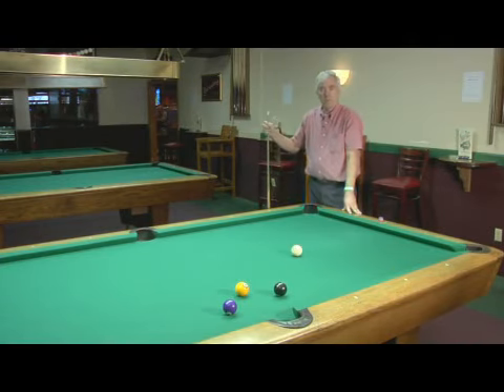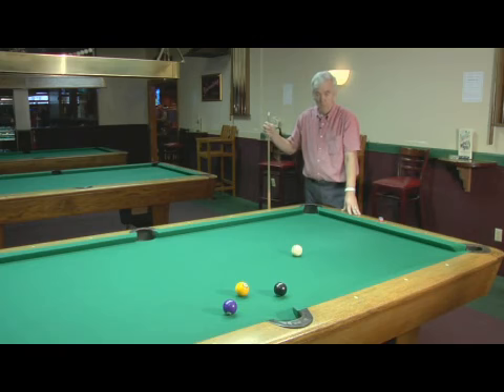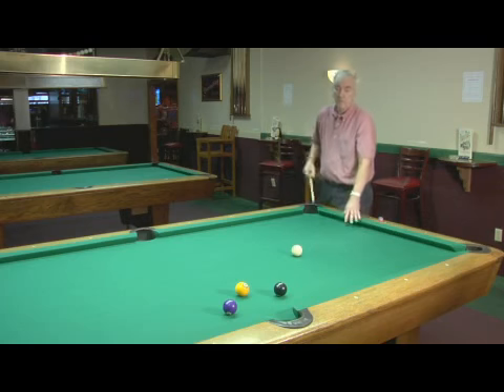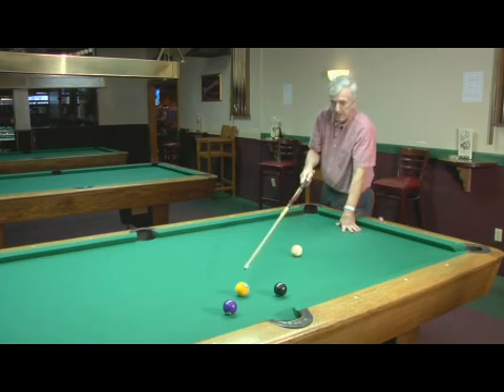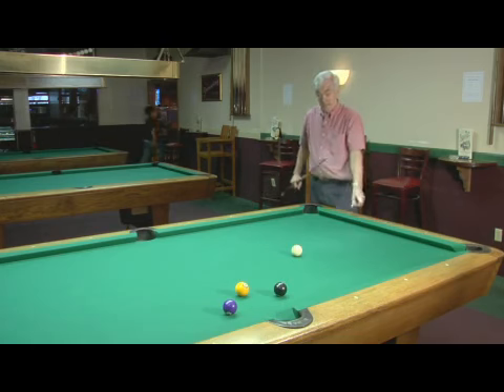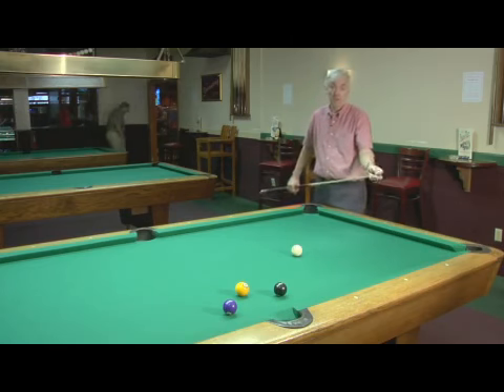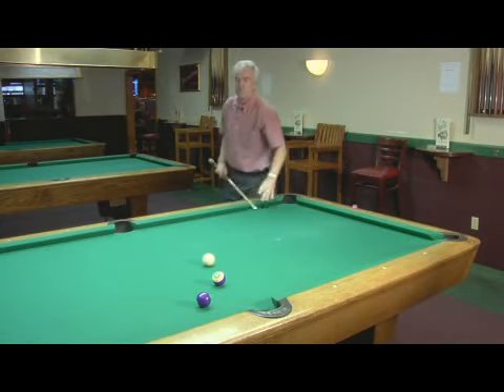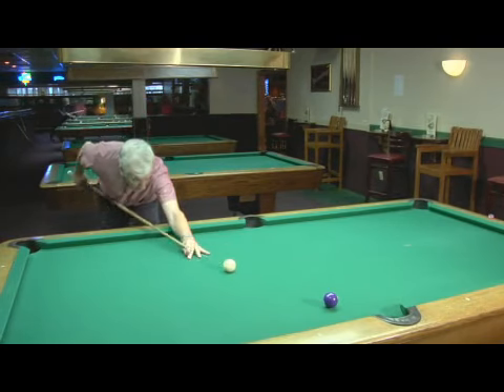Billiards: Side-Pocket Position Drill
Billiards: Side-Pocket Position Drill. Part of the series: How to Play Billiards. Practicing the side-pocket position drill is a great way to learn to develop control over your draw strike. Develop speed and control with regards to striking the cue ball using tips from an experienced pool player in this free video on billiards.